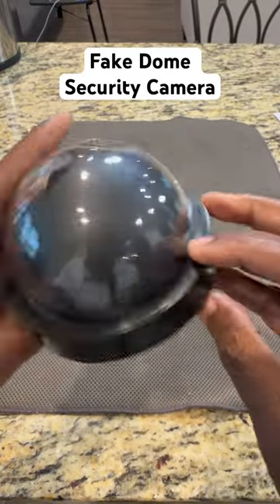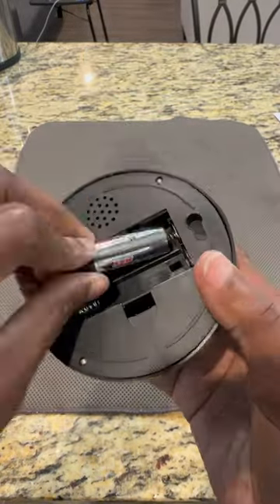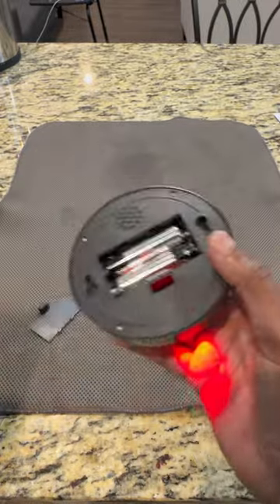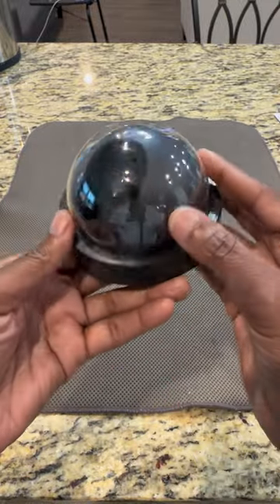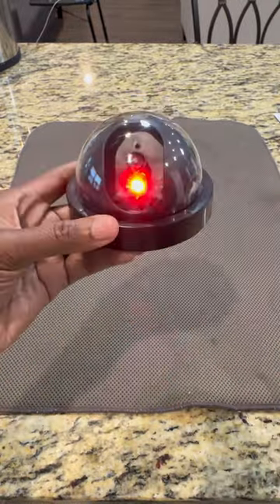Fake Dome Security Camera